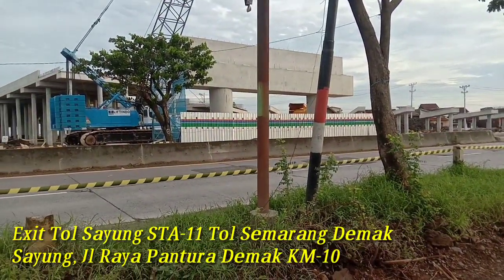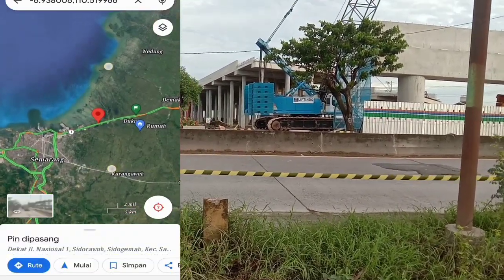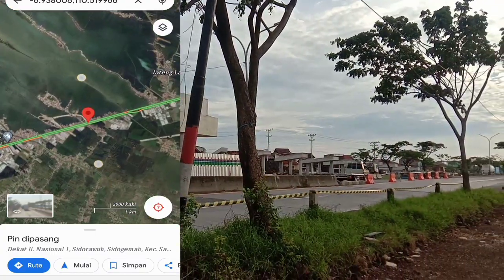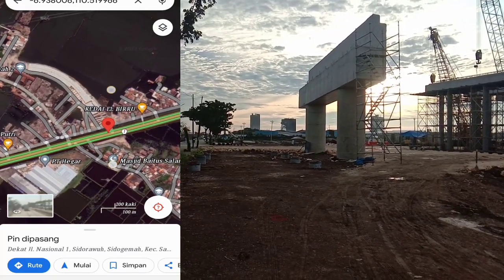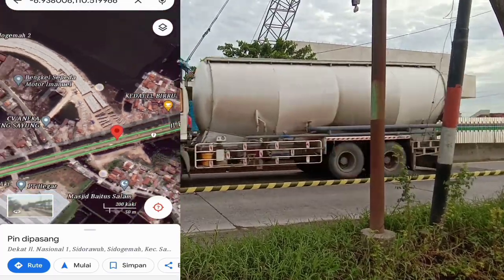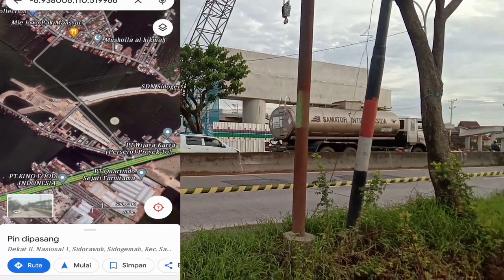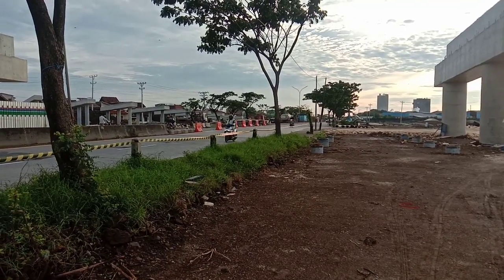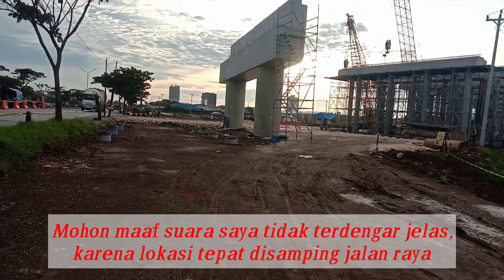🔴TERUPDATE 7-3-2022 Persiapan Erection Girder Exit Tol Sayung. Terbentang Diatas Jalan Pantura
Persiapan erectiin girder Exit Tol Sayung, Demak